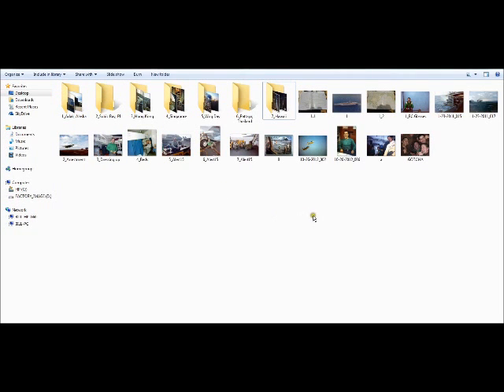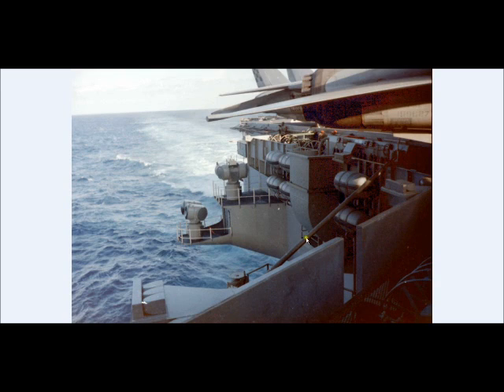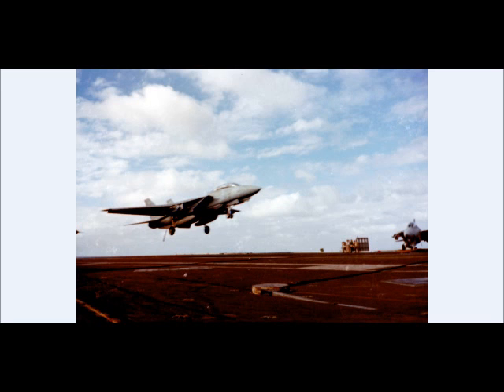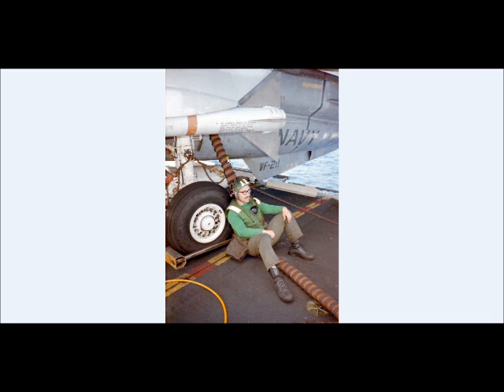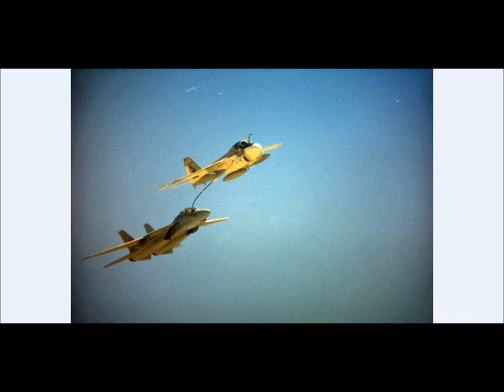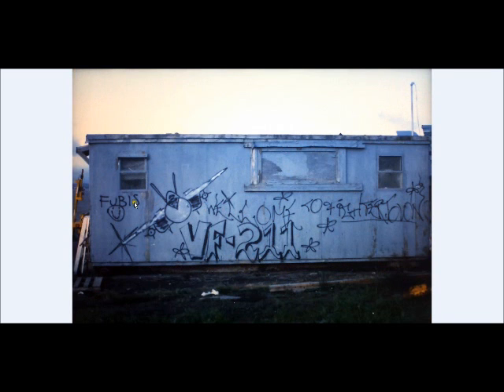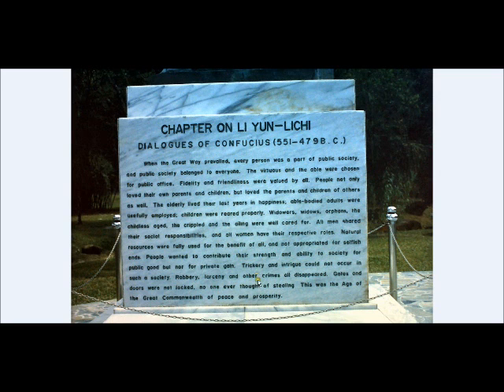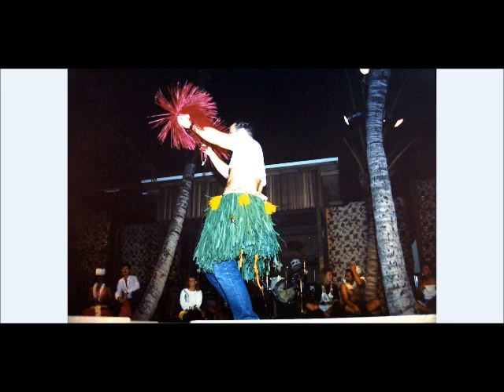My Travels #7 1988-89 USS Nimitz Westpac Cruise.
Finally a BIG carrier.  This was 4th cruise.  My next is the first time females are working on carriers.